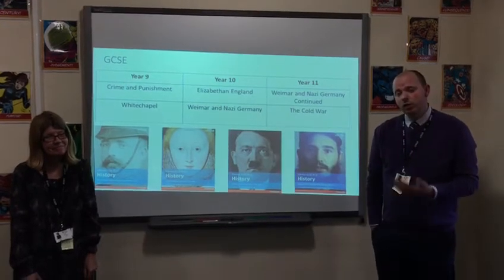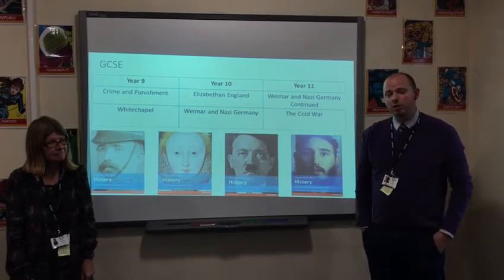Open Day 2021 History